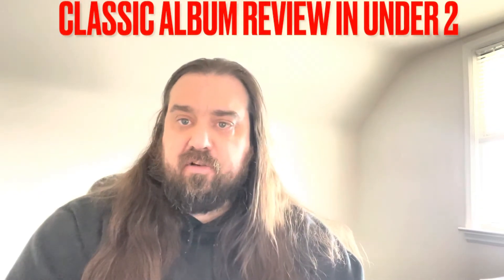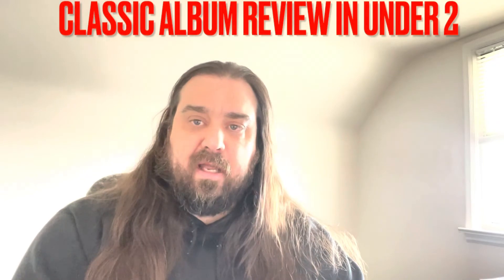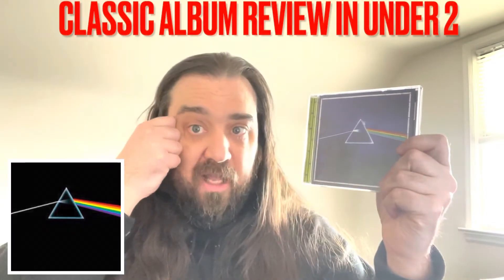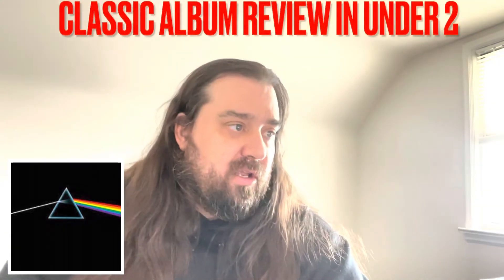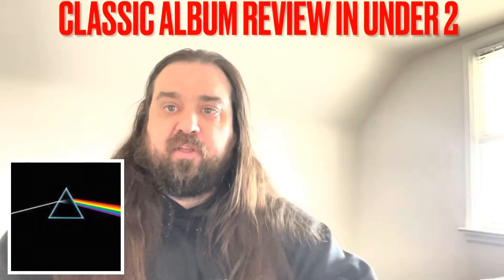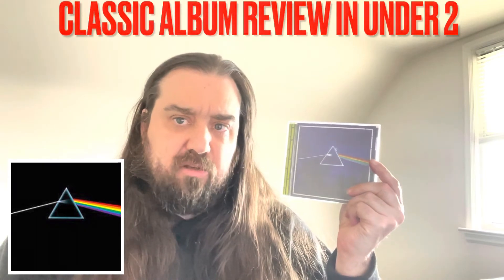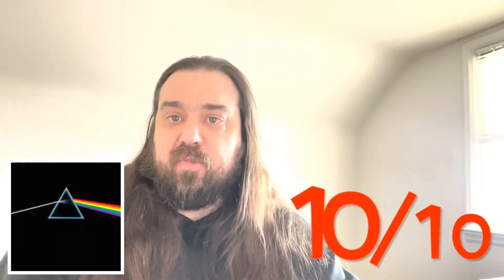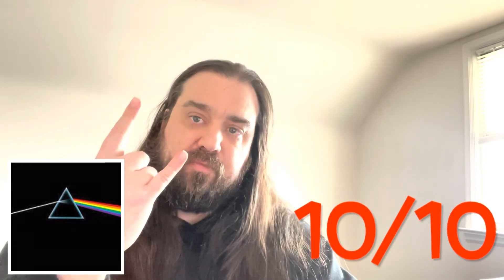Pink Floyd “Dark Side Of The Moon” Review - Classic Album Review In Under 2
Classic album review under 2 - Pink Floyd Dark Side of The Moon Album Review